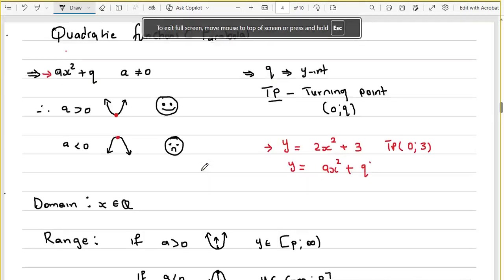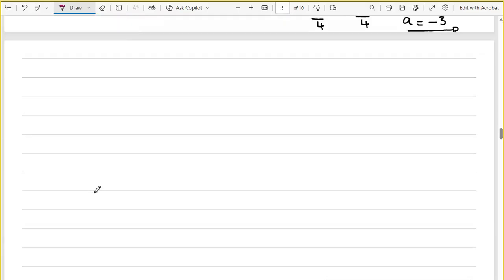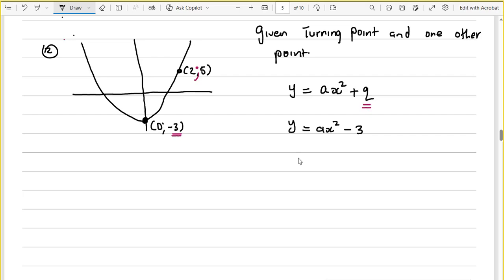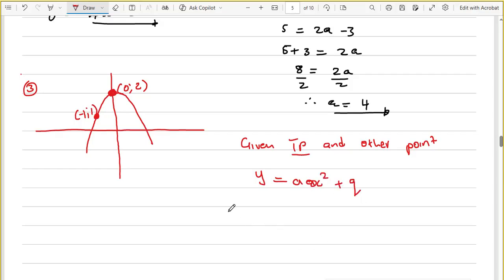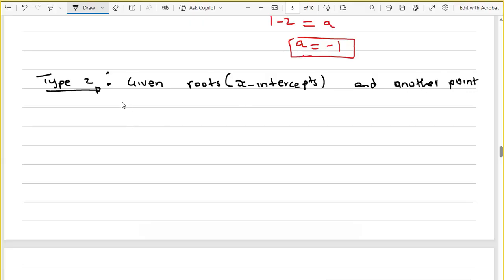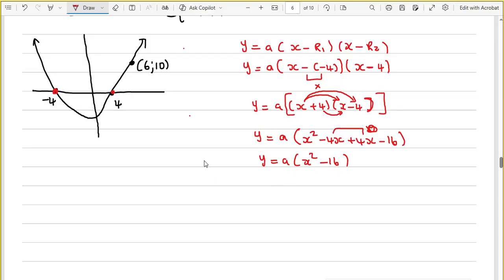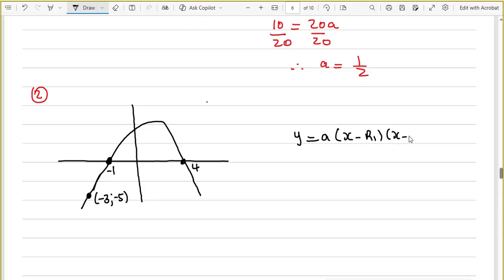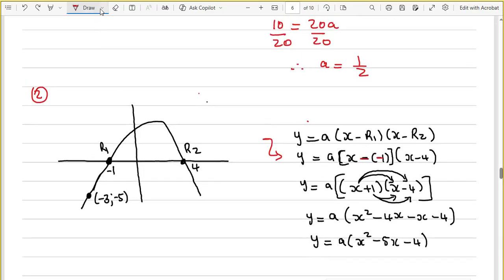Grade 10 Functions Recorded Lesson